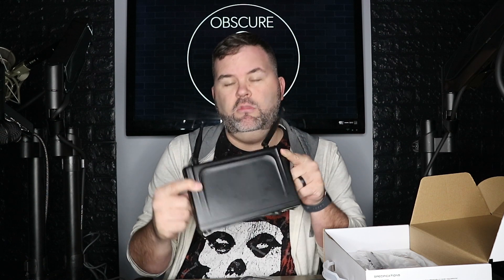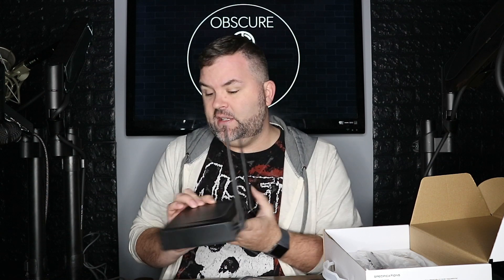Phenyx PTV-1 Wireless Microphone Kit - Lavaliere, Headset & Handheld Mics Test / Review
A solid budget option for any performers or podcasters wanting to go wireless. Also solid for YouTubers who don't want a mic in the picture.

Purchase what im using!

Rodecaster Pro

Roland Black Series XLR

Vivo Boom Arm

On Stage Stationary Mic Stand

Support Obscure Mics/Back Row Fantasy Show